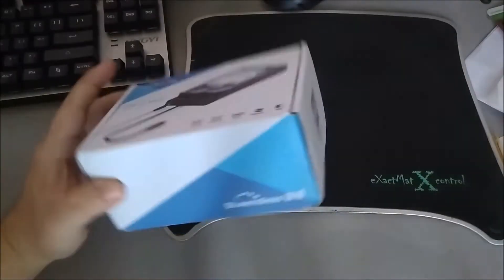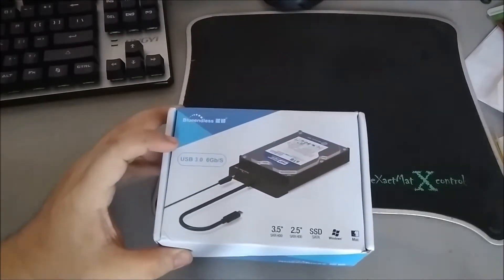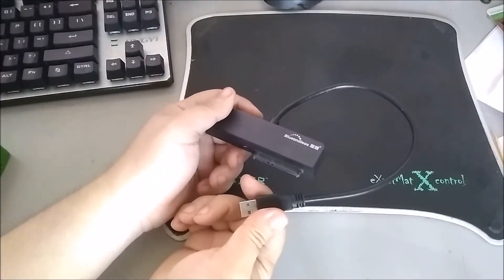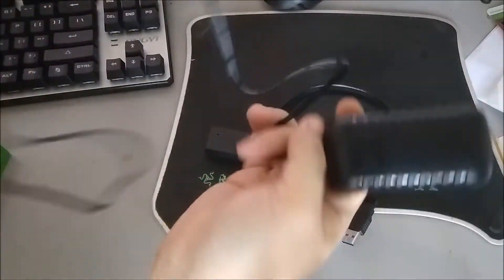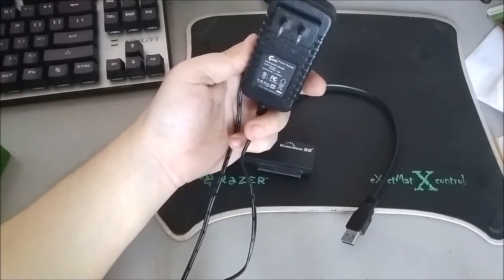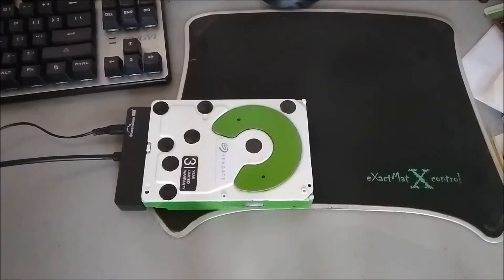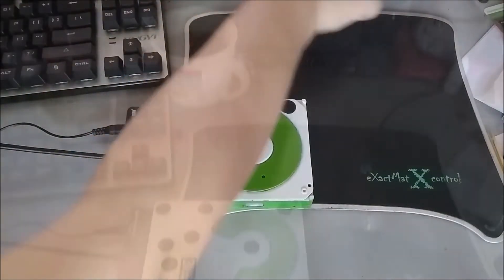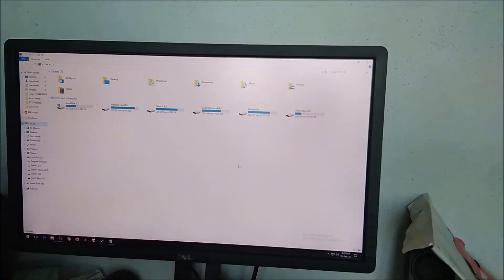Quickie: Blueendless Sata to USB 3.0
A super cheap converter that does the trick for those that need quick access to their internal hdd that are lying around.